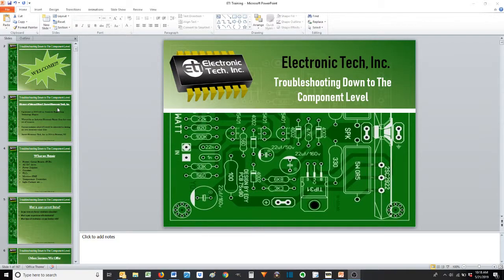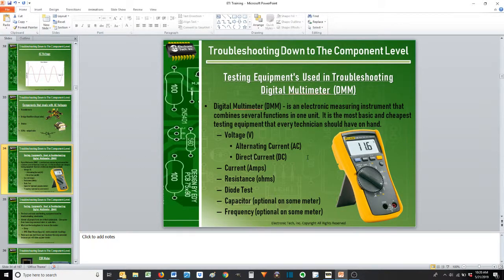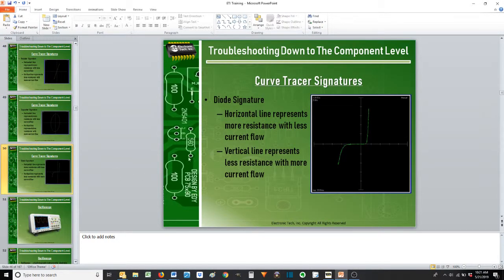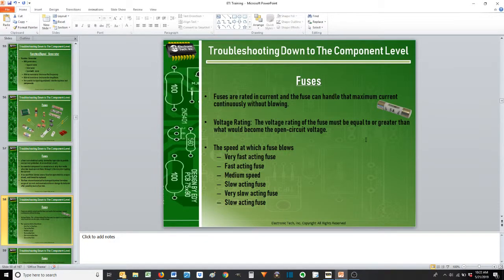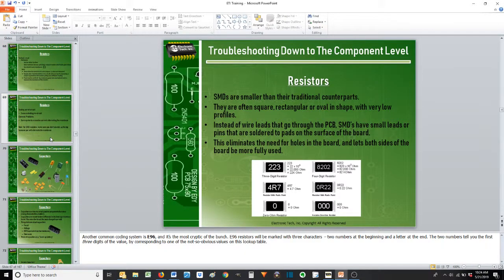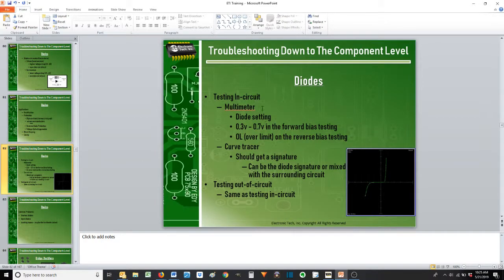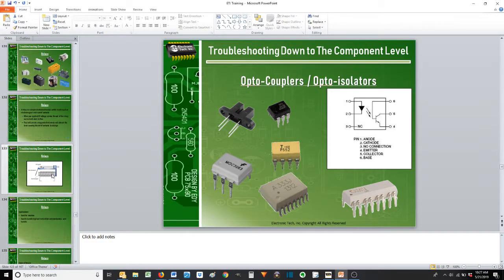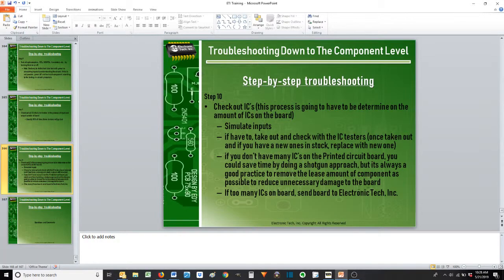Intro To My Power Point Presentation on How to Troubleshoot Down to The Component Level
Here is a video of my power point presentation I I used when I teach my hands-training workshop.